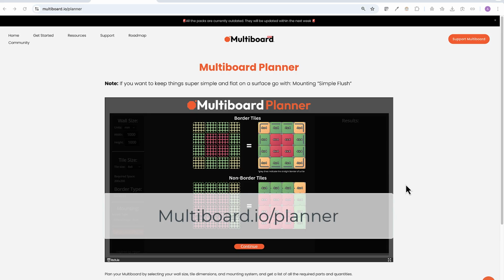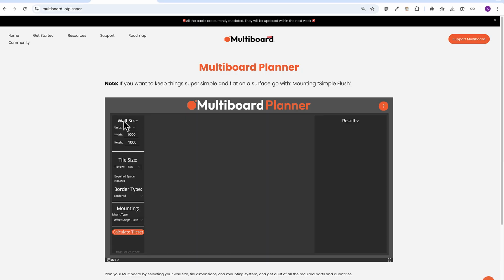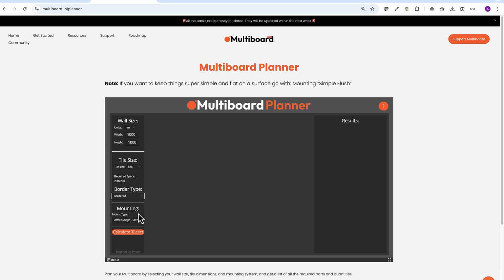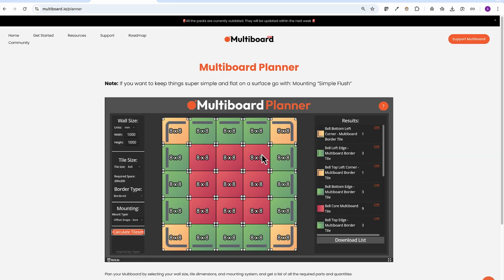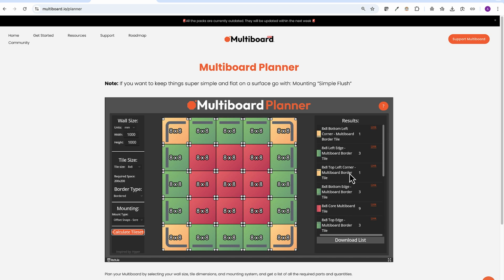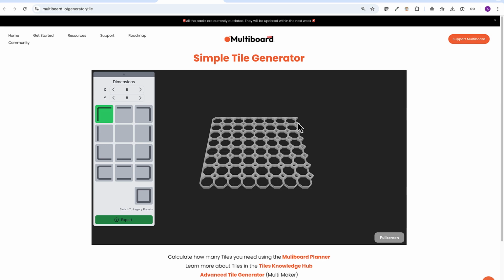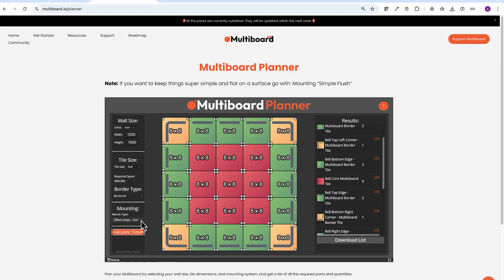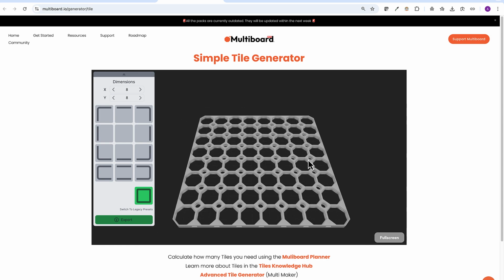Update Guide to Using the Multiboard Planner | NEW Border Tiles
Today’s video focuses on the online tool known as the Multiboard Planner. Measure your wall space and then enter those measurements with a few other details to receive a detailed list of exactly what tiles and connectors are needed for your wall space. Once you have that list, You can either send that list directly to us at or print your own Multiboard System!

Timestamps:
Intro to Border Tiles 00:00
Navigate to Planner 00:30
Wall & Tile Size 01:09
Bordered or Non-bordered 01:40
Simple Flush Option 02:03
Bordered Offset Example 3:05
Border Tile Generator 03:30
Core Tile Link 05:00
Watch for More Updates 06:45

Links mentioned in the video:
Multiboard.io/planner is where you can enter your dimensions for your wall space to map out exactlly what tiles and connectors you need to either print or order directly from us at our website: shop/wolftrax.life

Multiboard's YouTube channel - @multiboard_io  for content directly from Multiboard's creator, Jonathon.

Multiboard.io is where you will find Jonathon's open source files and more information on his design. Be sure to check out his community too!

Non-Affilated Links:
Multiboard.io - We have joined as a partner level with Jonathon. At this level, we have a commercial license to sell 3d printed items from the Multiboard library. We do sell at local vendor events as well as our website.

Bambu Lab - us.store.bambulab.com At the time of this video, we have one A1 with an AMS Lite and four P1S units with AMS units that we use in our print farm.

Our website to bookmark for our line of Multiboard Tiles, Starter Packs and MORE. Have a custom request?